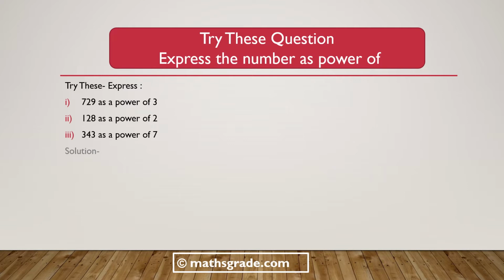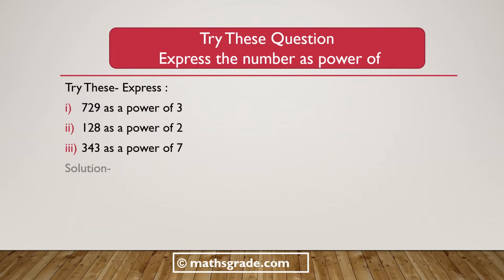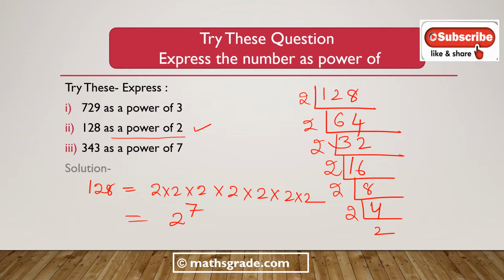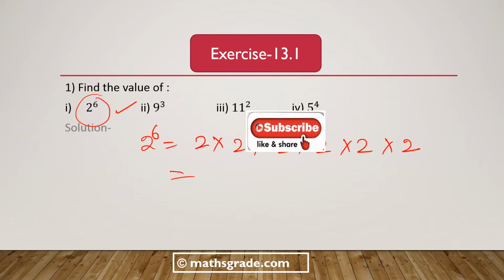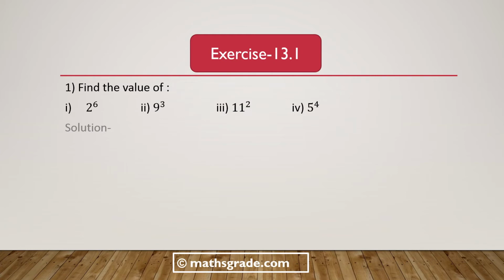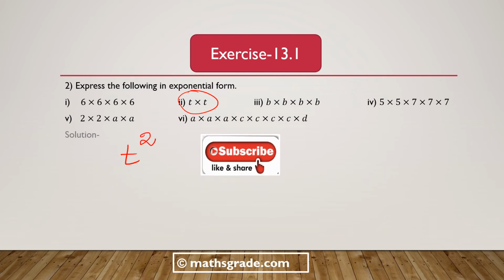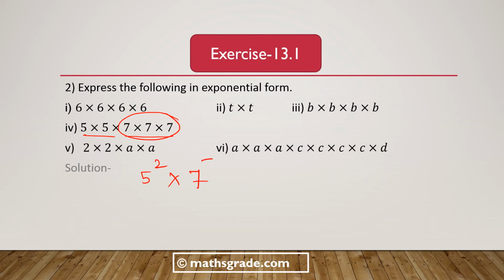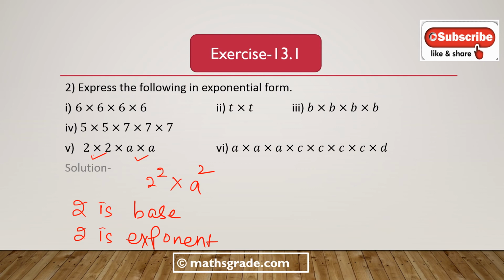NCERT MATHS CLASS 7 CHAPTER 13 EXERCISE 13.1 QUESTION 1 | MATHS GRADE | MAMTA MUND | EXPONENT, POWER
NCERT MATHS CLASS 7 CHAPTER 13 EXERCISE 13.1 QUESTION 1 | MATHS GRADE | MAMTA MUND | EXPONENT AND POWER
ncert maths class 7 chapter 13 EXERCISE 13.1
please JOIN my FB Group
timestamp:-
00:00 - What we will learn
01: 21 - tRY THESE Questions
06:18 - Question 1(i) - 1(iv)
09:17 - Question 2(i)- 2(vi)
some products used in online teaching

Here I  teach ABOUT WHAT IS EXPONENT AND POWER. HOW TO EXPRESS NUMBERS IN EXPONENTIAL FORM. HOW TO FIND THE VALUE OF THE EXPONENTIAL NUMBER OF NCERT MATHS CLASS 7 CHAPTER 13 OF EXERCISE 13.1 QUESTIONS 1 AND 2 OF CHAPTER 13 ON EXPONENT AND POWER.